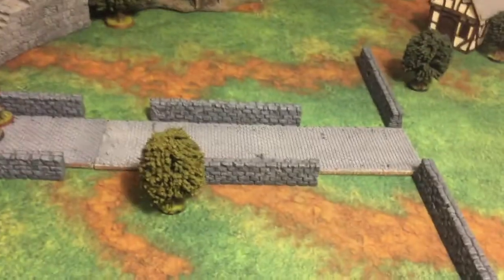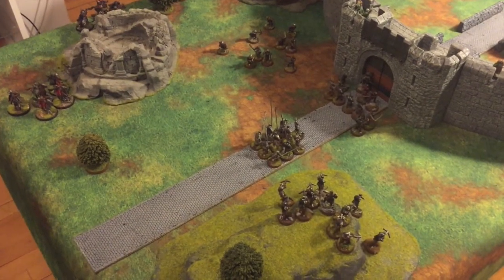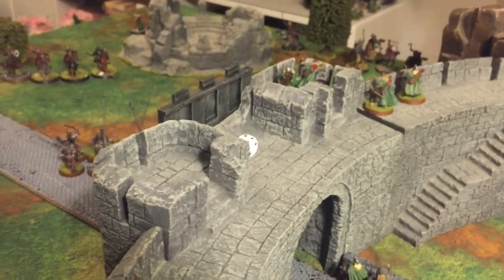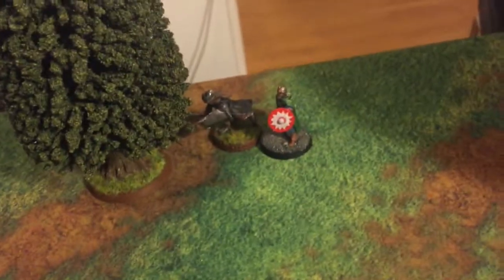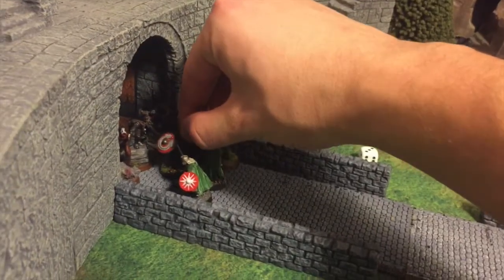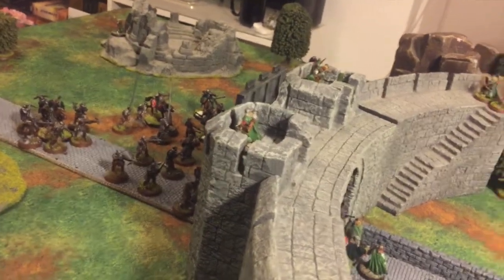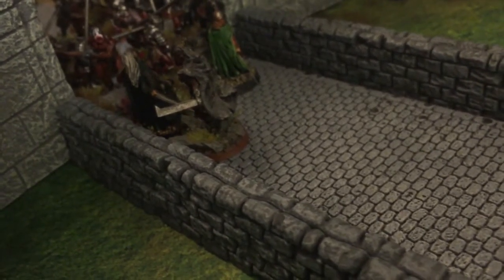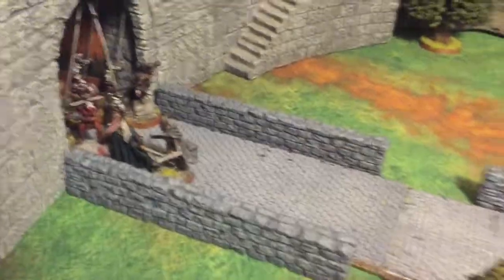Hobbit SBG Battle Report 16 - "Attack on Erkenbrand's Hold" - Custom Scenario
Morten and Chris playtests a custom siege-scenario, where an Isengard force is attacking Erkenbrand's Hold.